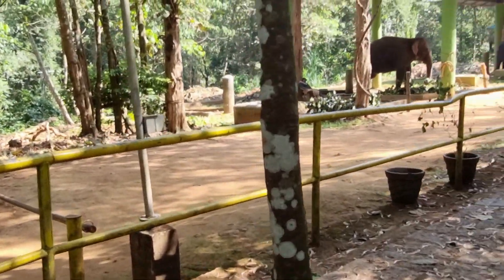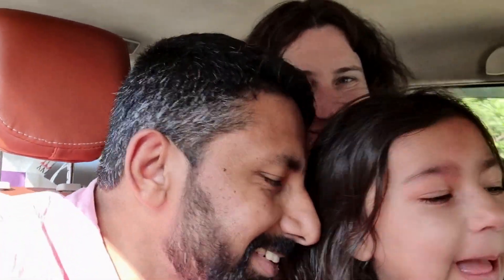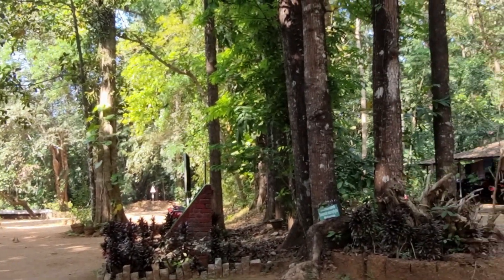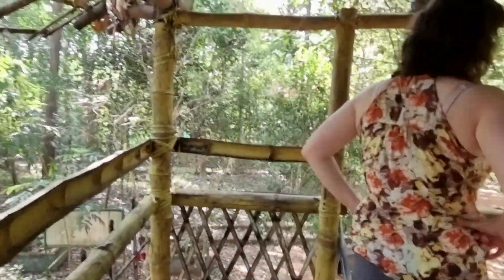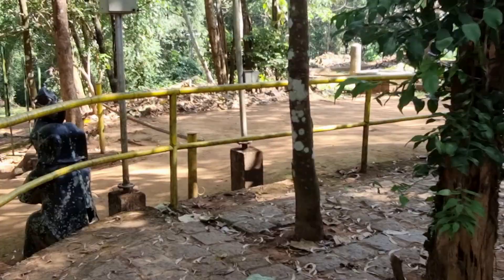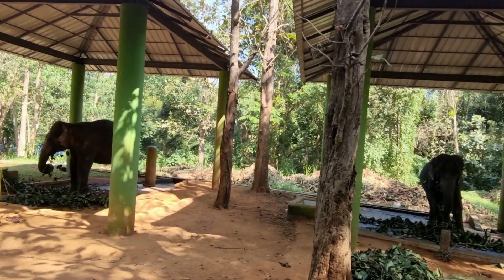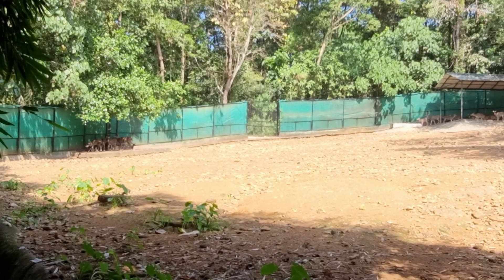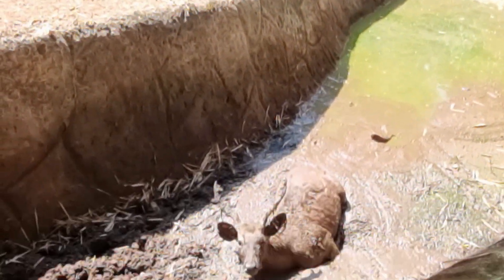Elephant Rehabilitation Centre in Kerala, India/Visiting Asian Elephants in South India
When you are in India, you have to go and visit the beautiful elephants. The best place to see them are in the wild or in a rehabilitation center, where forest officers find wounded or abandoned elephants in the wild and bring them to these designated areas to look after them. Later on, they will be released back to the wild, when they are able to look after themselves.
Let me know your thoughts about this video in the comment section or